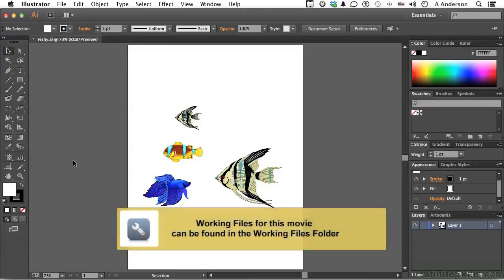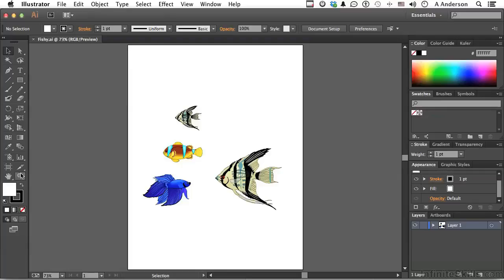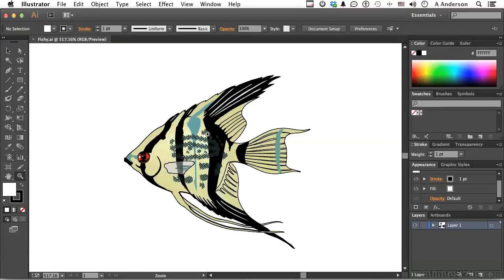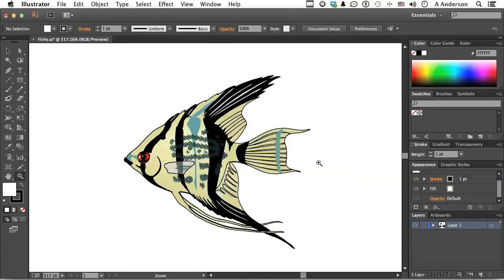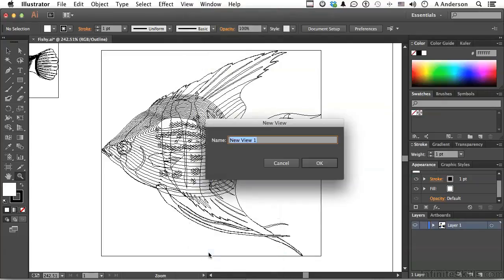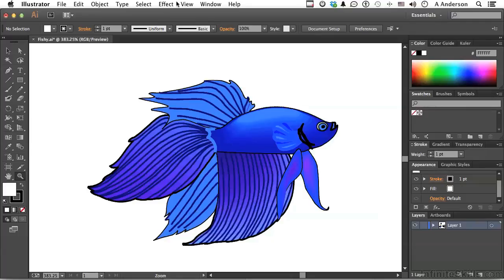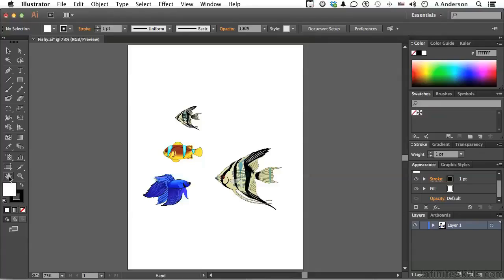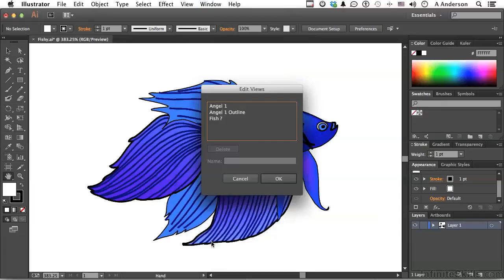09 - Creating Multiple Views